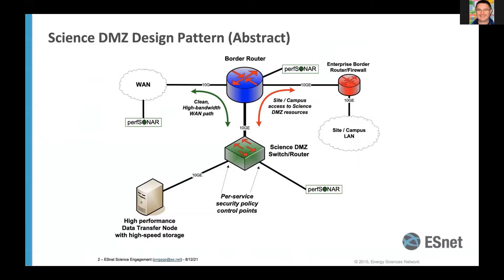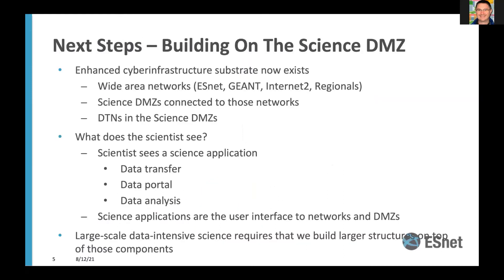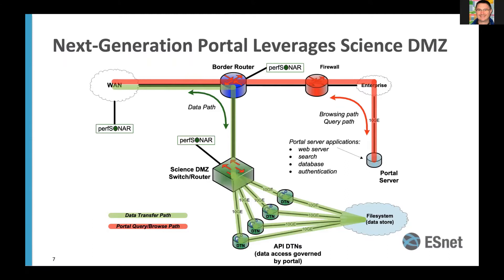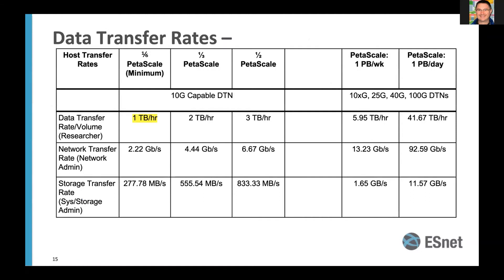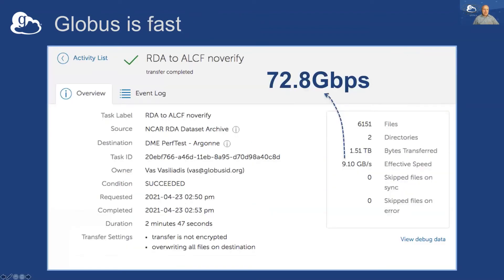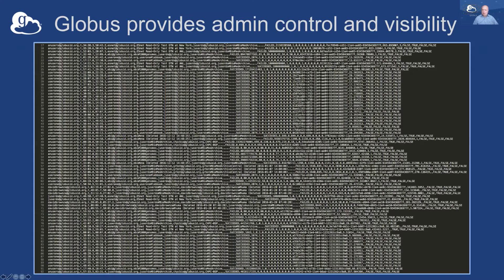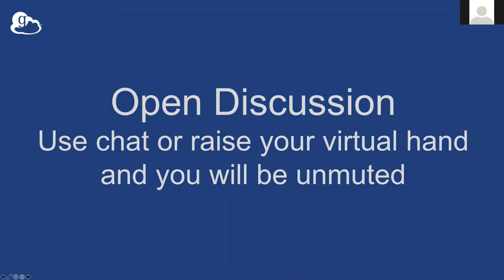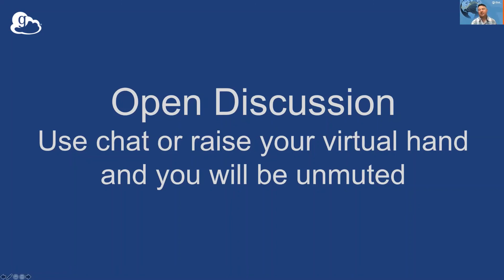Globus and the Science DMZ: Indispensable Tools for CC* Awardees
As the recipient of an NSF CC* award you’re well on your way to making advanced cyberinfrastructure available to your research community. Join us to learn how deploying Globus in your Science DMZ can provide your researchers with best-in-class tools for moving and sharing data within and beyond institutional boundaries.